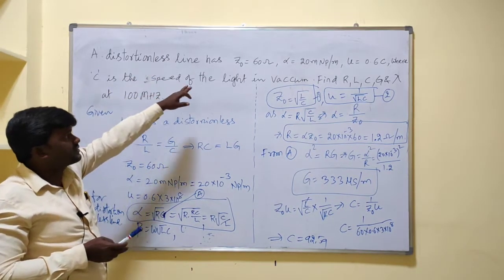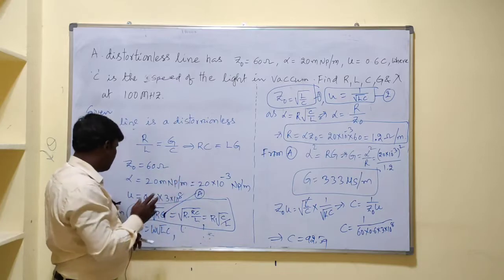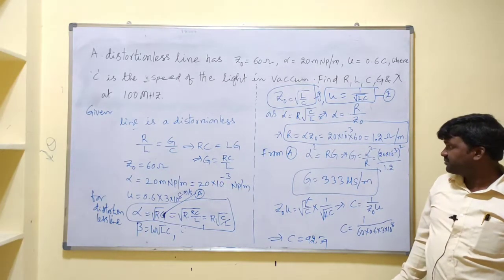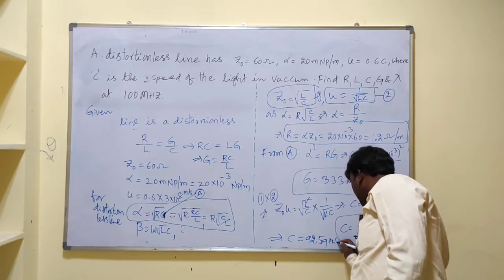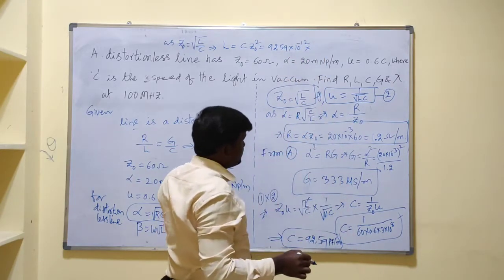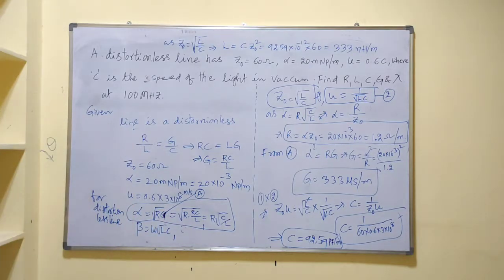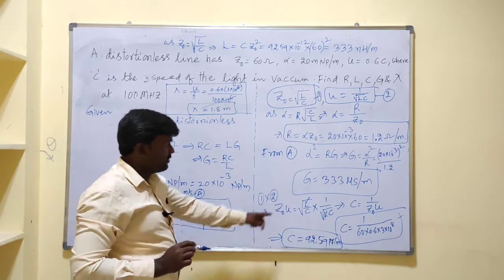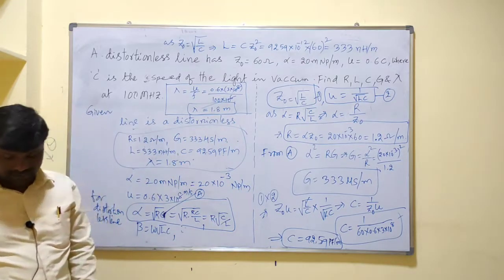CLACULATION OF PRIMARY PARAMETERS OF A DISTORTIONLESS TRANSMISSION LINE